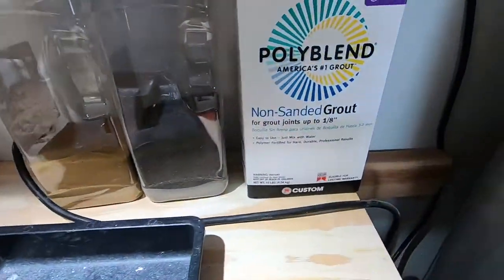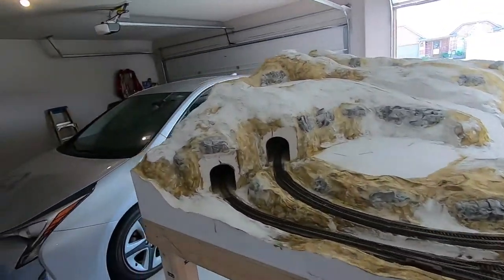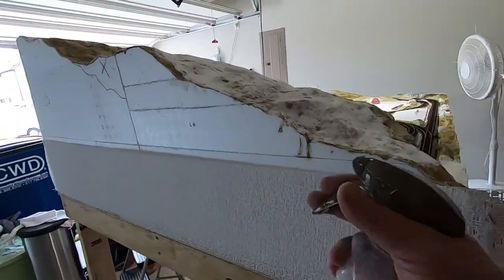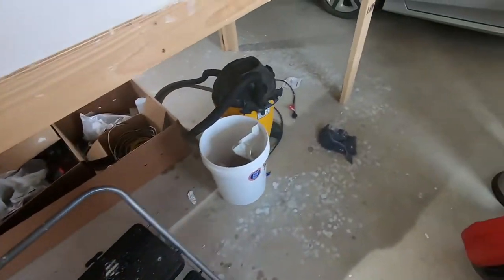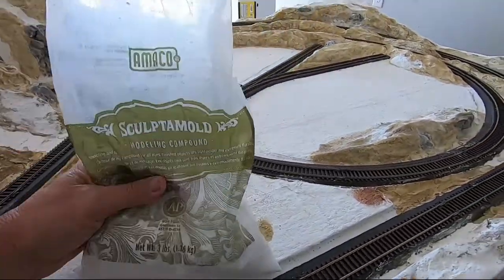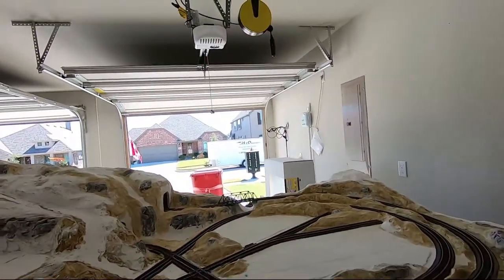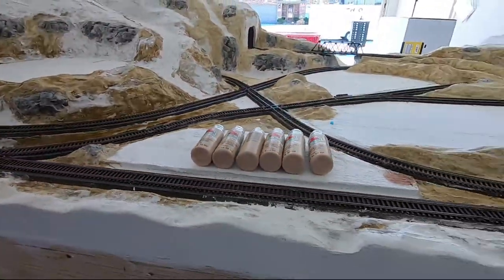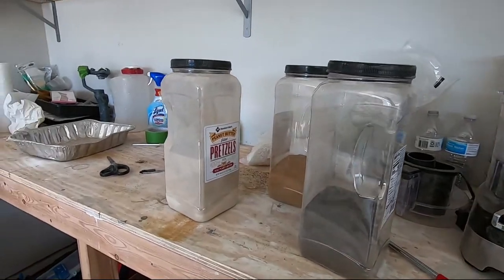Woodland Scenics, Grand Valley Layout paint and texture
Woodland Scenics, Grand Valley Layout
From start to.
19. Paint and texture